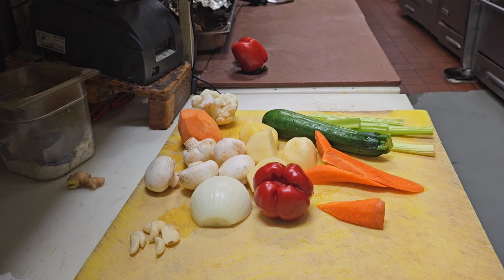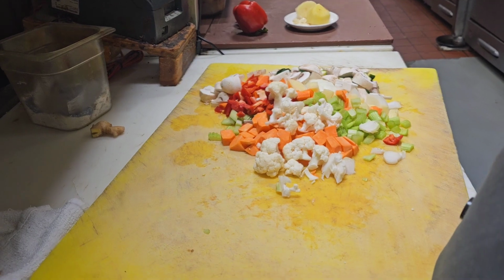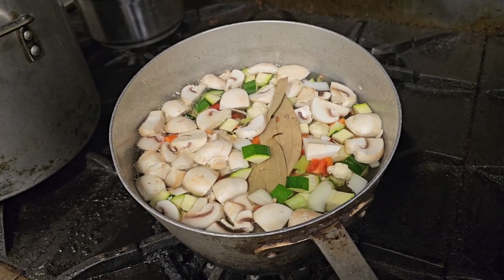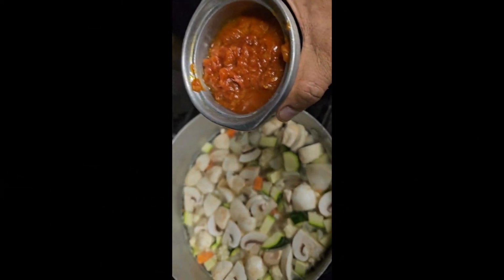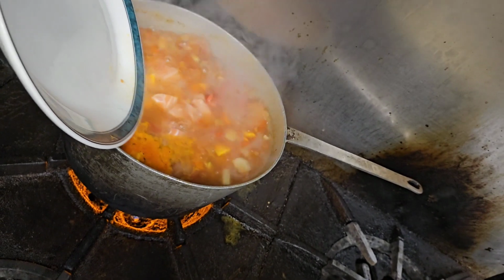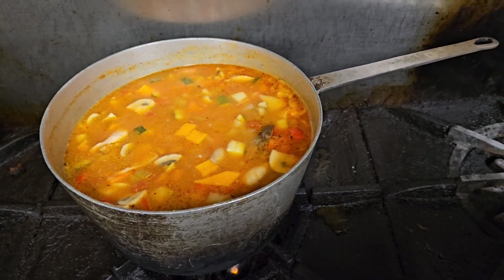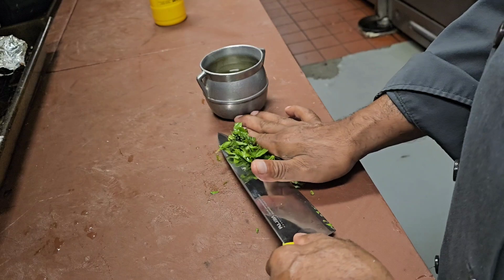Organic Salmon Stew